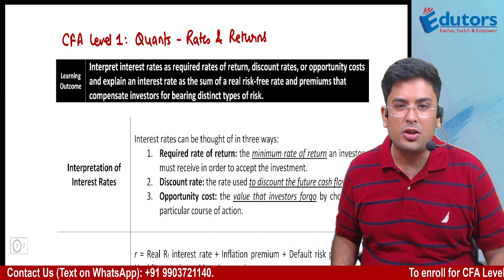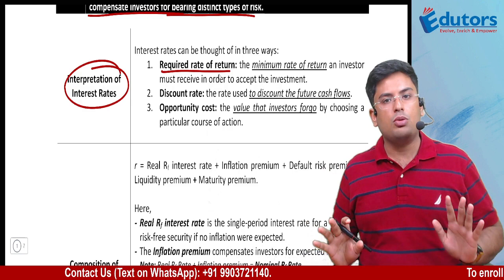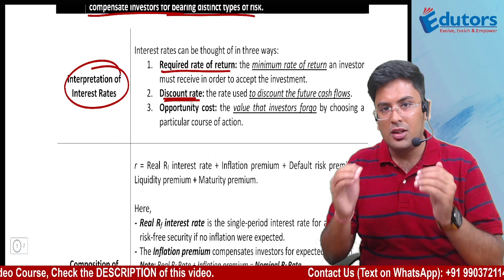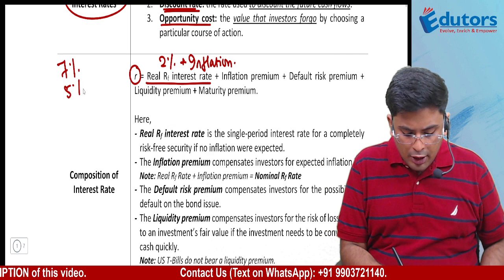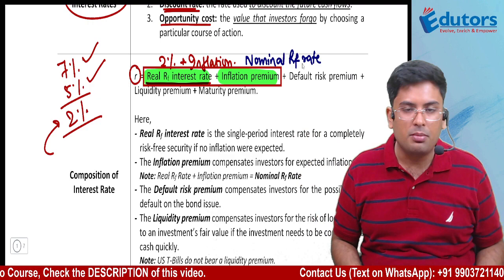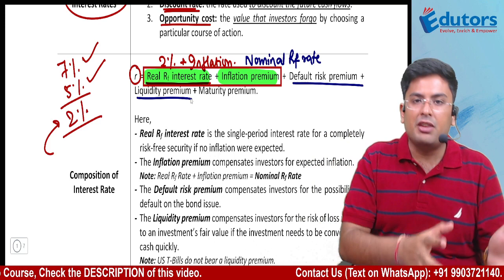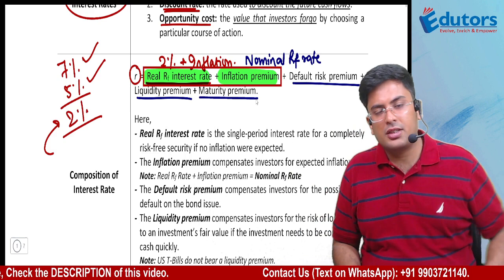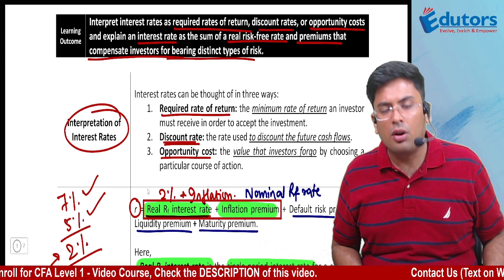CFA Level 1 (2024) - Video Course Updates | Quantitative Methods | Rates & Returns - Part 1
CFA Level 1 (2024) - Video Course Updates | Quantitative Methods | Rates & Returns

➤ To enroll for our video course for CFA Level 1, click the

➤ You can now also opt for our video course on CFA Level 1 on even PER-SUBJECT basis.

2. Gourav Kabra - CA & CMA

This video has been prepared by Gourav Kabra Sir (CA, CFA - All levels cleared). He is known for his effortless teaching style and is currently offering his video course for CFA Level 1 candidates across the globe.